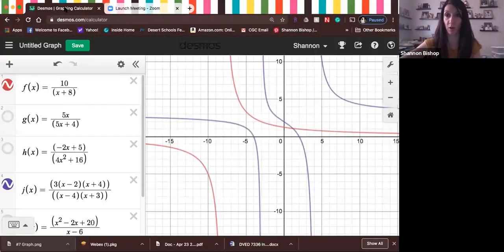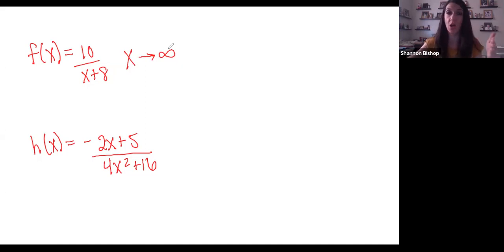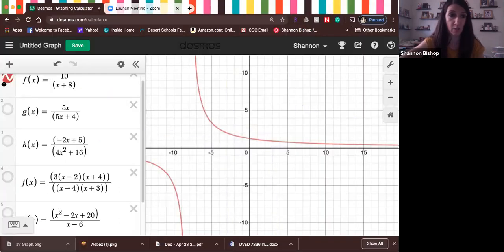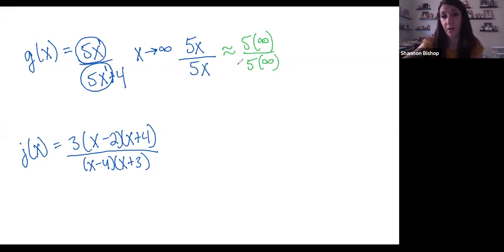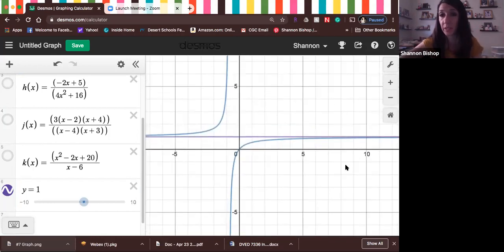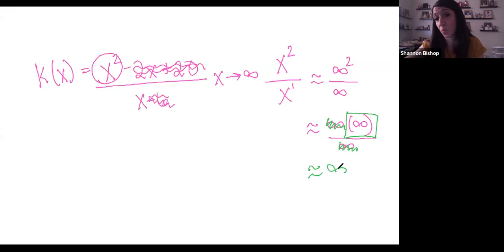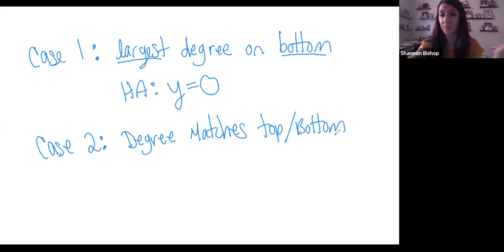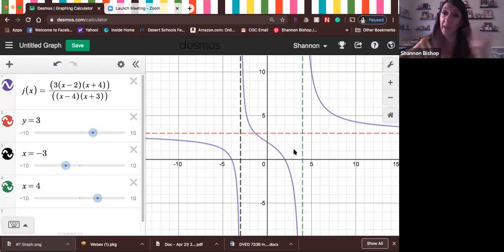College Algebra Horizontal Asymptotes